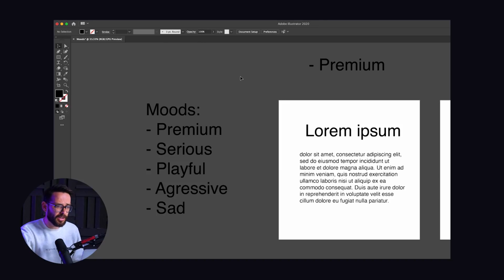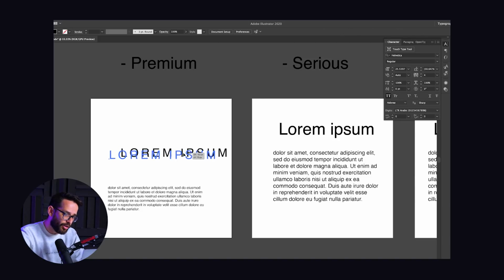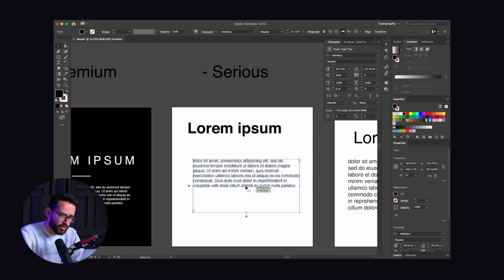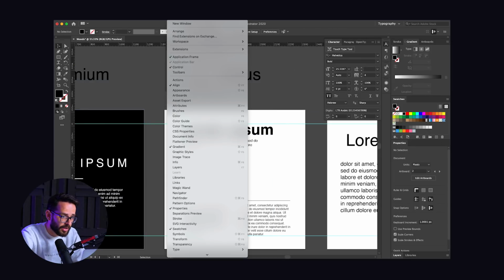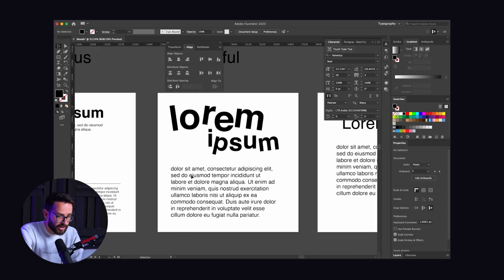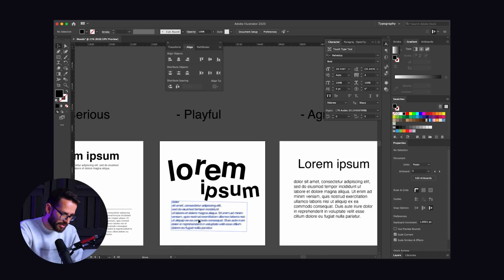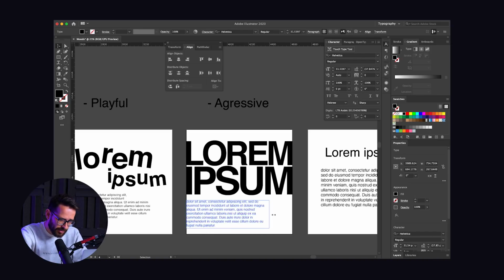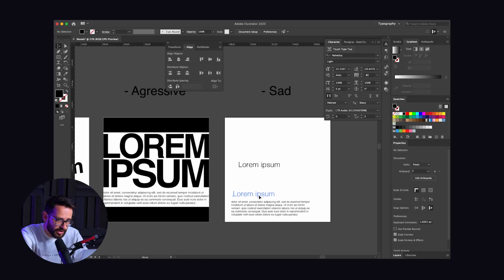One Font, 5 Moods (Challenge)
Are you tired of wasting so much time choosing the right font? In today's video Ran picks one font, Helvetica, to prove that it's not about the font it's how you use it.

🎨 Learn the Art & Business of Web Design.